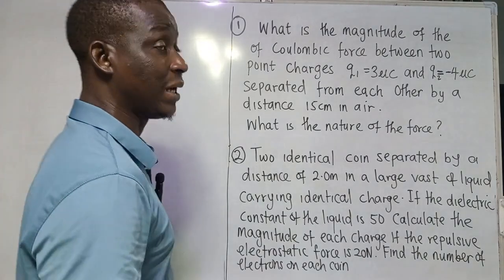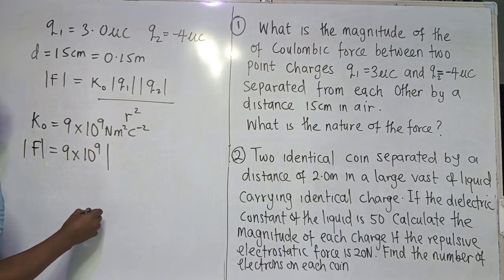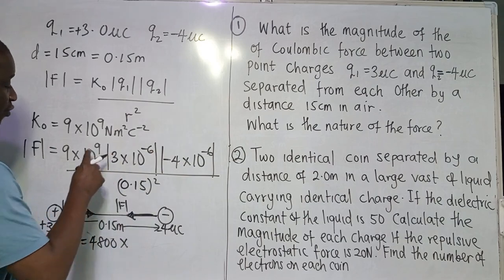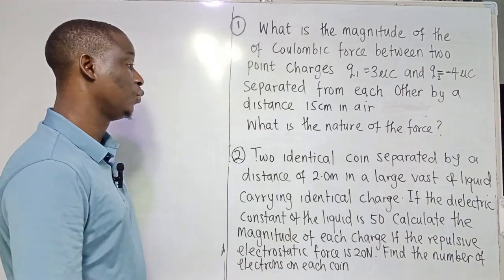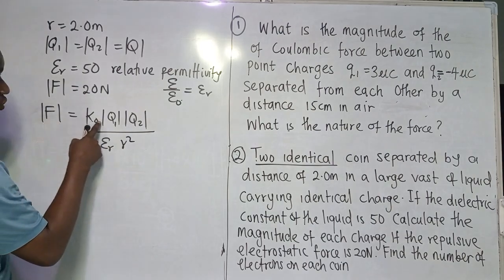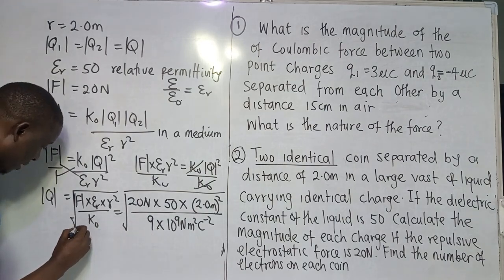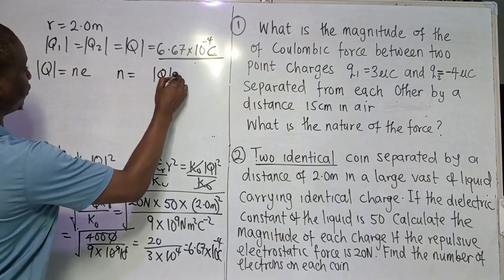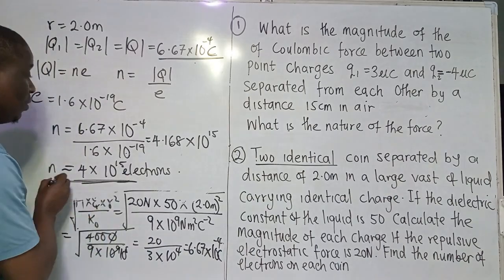TRICKY QUESTIONS ON COULOMB'S LAW